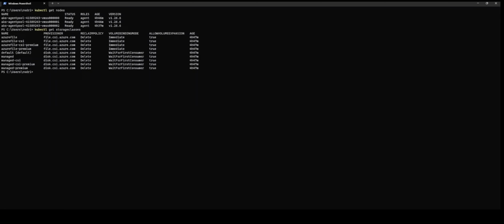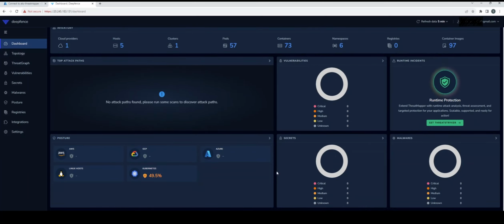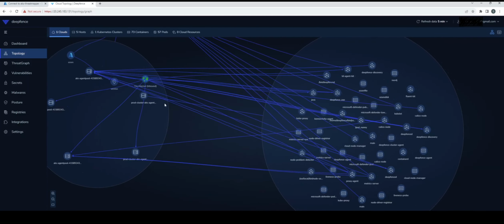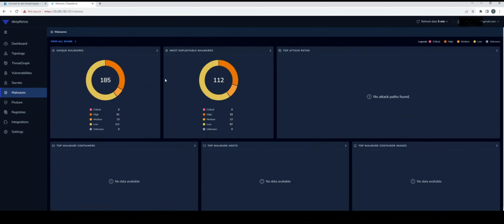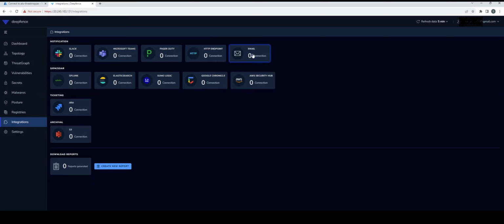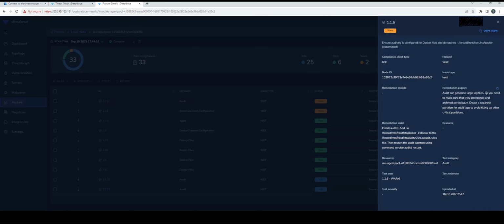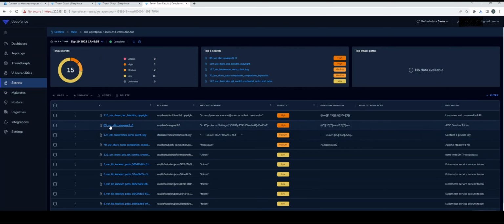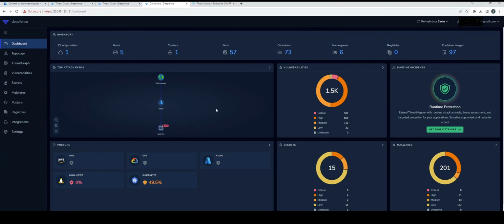Threat Mapper in Azure Kubernetes Service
Deepfence.io created the first open-source software cloud native application protection platform that challenged the notion that open source security in a holistic approach with multi-cloud in mind.

If you like this video and want to learn more on cloud security and advanced topics such as kubernetes security along with demos